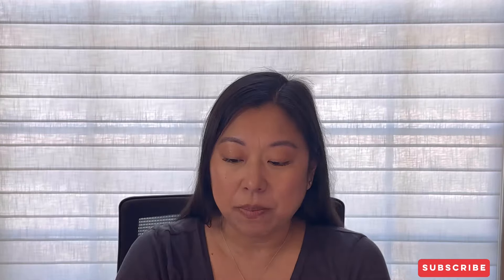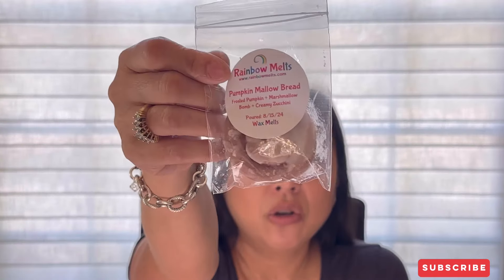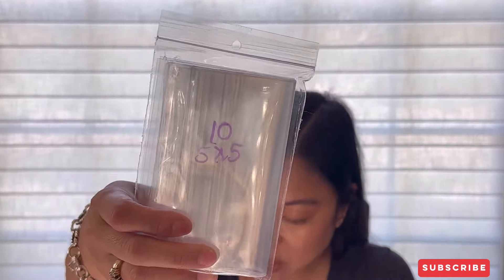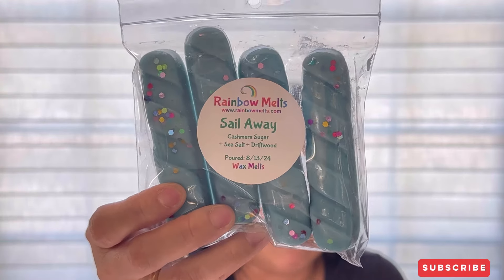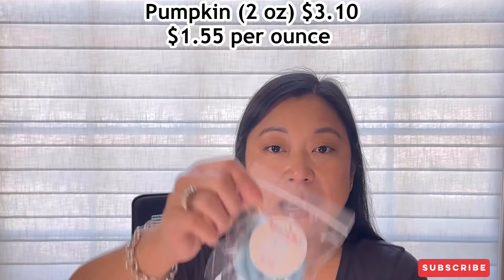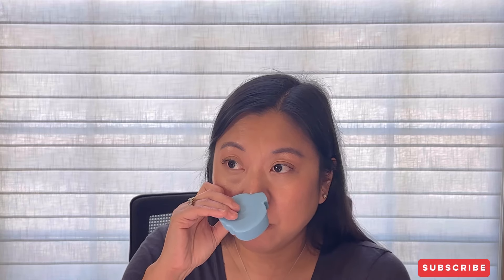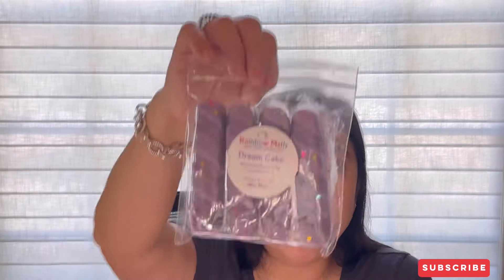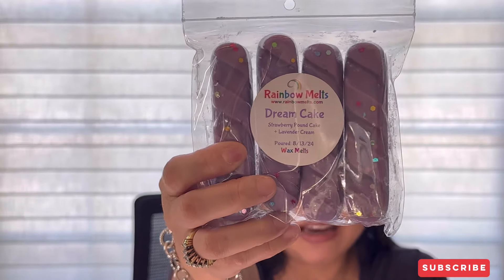🌈 Rainbow Melts Haul || August 17 RTS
🌈Rainbow Melts Shop

🌈Rainbow Melts Facebook Group

✨I am an Independent Scentsy Consultant.

Rewards Code: SUM1830